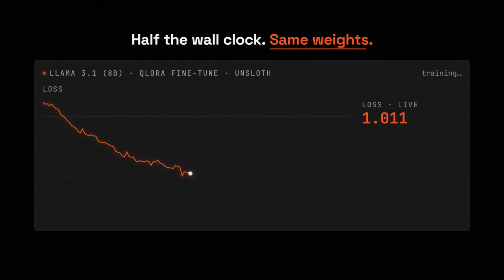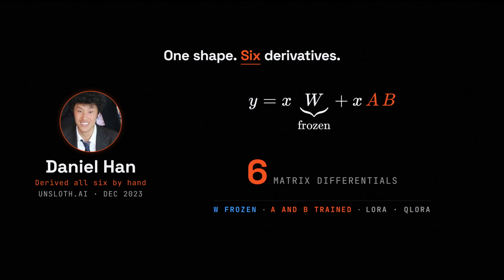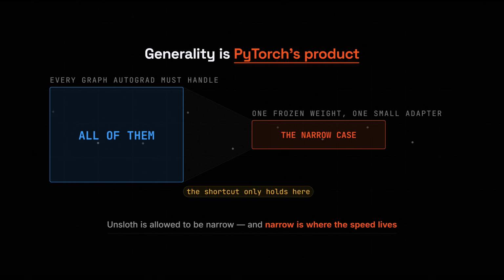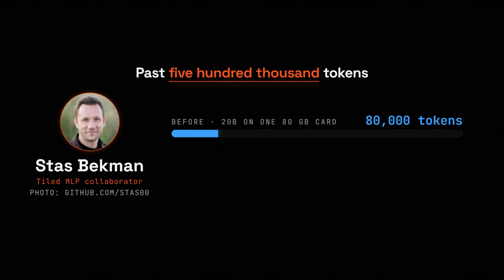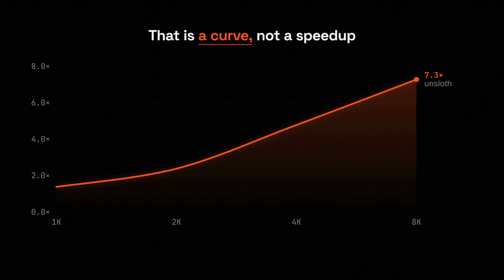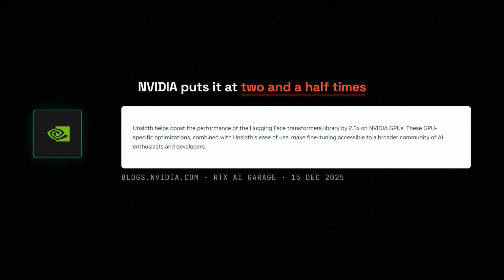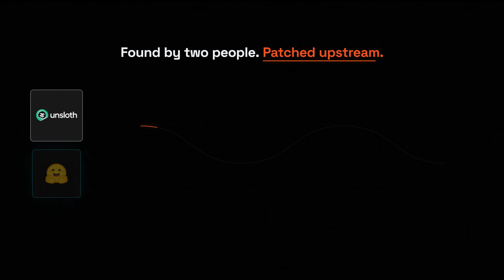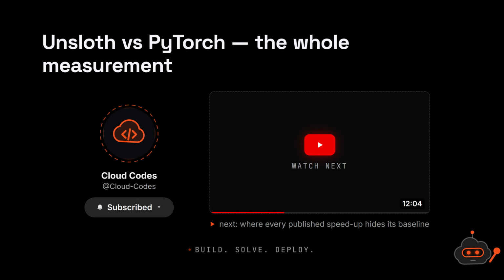Unsloth vs PyTorch: The ONLY Video You Need to Understand the Difference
Why can Unsloth fine-tune LLMs like Llama 3.1 8B, Llama 3.3 70B, and Qwen 3.5 MoE 2x faster with 70% less VRAM than standard PyTorch and Hugging Face Transformers? In this deep dive, Cloud Codes breaks down the exact CUDA and Triton kernel optimizations, hand-derived matrix differentials, associative multiplication bracketing, and Apple's Cut Cross-Entropy (CCE) loss algorithm that allow consumer GPUs to fine-tune models at 12x longer context lengths.

We analyze why PyTorch's generic autograd engine can't make rank-specific optimizations for LoRA adapters, audit Unsloth's benchmark baselines across Transformers v4 vs v5, review the gradient accumulation bug Unsloth patched across open-source trainers, and evaluate the multi-GPU limitations where tools like Axolotl and LLaMA-Factory take over.

⏱️ Video Chapters:
0:00 - Two Times Faster: The Zero Accuracy Loss Claim
0:42 - PyTorch Autograd vs Manual Matrix Differentials
1:07 - How Associative Matrix Multiplication Saves FLOPs
2:45 - The VRAM Problem: Cut Cross Entropy & 1MB Loss Memory
4:47 - The Benchmark Curve: Transformers v4 vs v5 Baselines
6:23 - The Multi-GPU Limit & Torch Compile Warm-Up
7:43 - PyTorch Ecosystem Integration & The Gradient Accumulation Bug
9:32 - The Final Verdict: When to Use Unsloth vs Axolotl

User Queries:
unsloth vs pytorch speed comparison qlora fine tuning
how unsloth triton kernels accelerate llm training
cut cross entropy memory reduction fine tuning
unsloth llama 3.1 8b fine tuning 8gb vram setup
pytorch autograd vs manual matrix differentials unsloth
unsloth multi gpu support axolotl llama factory comparison
torch compile warmup time unsloth benchmarks
gradient accumulation denominator bug unsloth fix
associative matrix multiplication lora adapter optimization
how to fine tune 70b llm on single 80gb gpu